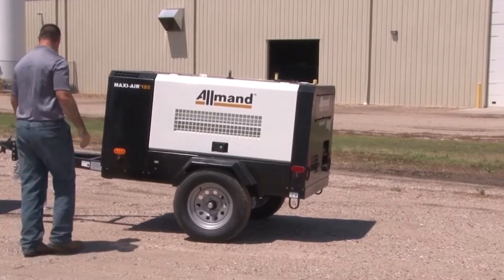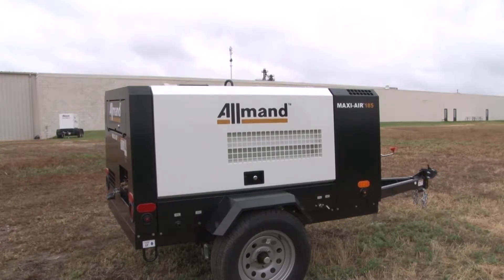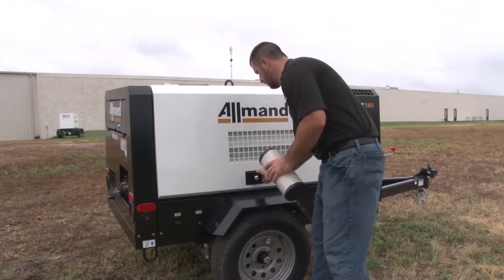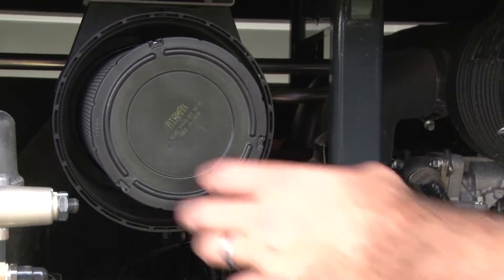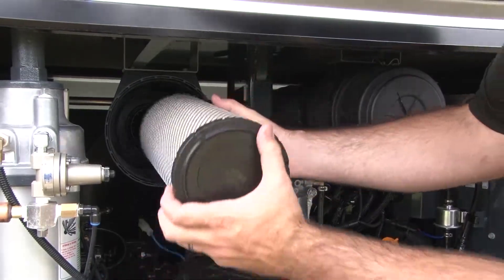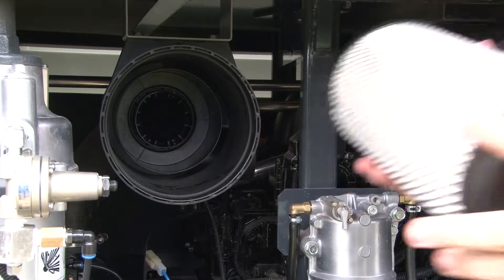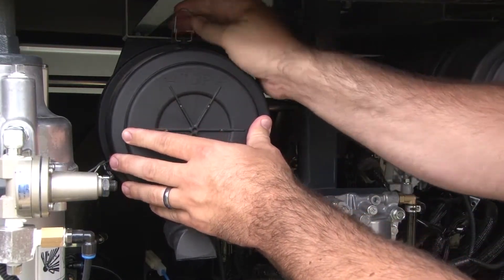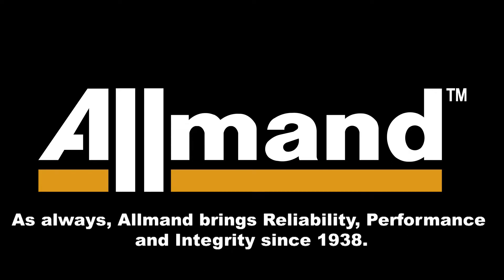How to Clean and Replace a Compressor Air Filter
An engine's air filter helps to keep dirt and debris from entering the engine, which can cause overheating and lead to costly repairs. This how-to video shows you how to clean and change an air filter in less than 90 seconds.

To keep your engine clean, we recommend cleaning both the engine side and compressor side air filters every 250 hours of time, and the replacing every 500 hours of run time.  With proper maintenance, Allmand Maxi-Air portable compressors will be ready for you when you need them the most.

1. Open the curb side access door; one will see that both the engine side and the compressor side filters are next to one another in the engine compartment.
2. To clean the air filter, remove the engine side air filter from its filter housing and gently tap the filter element against a hard surface to shed loose debris from the fibers and then reinsert it into the housing.
3. To replace the filter, discard the used element and unwrap and place the new element in the filter housing.
4. Upon placing the new filter element into the filter housing, snap the cap of the filter housing with the locking tabs.